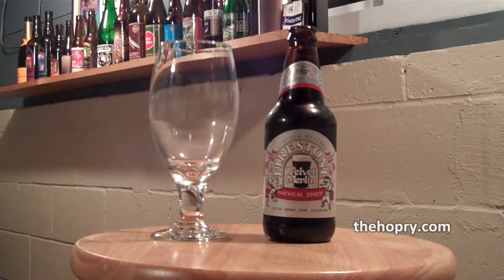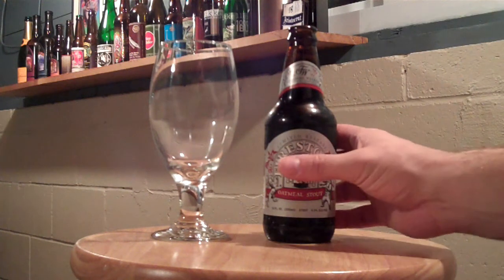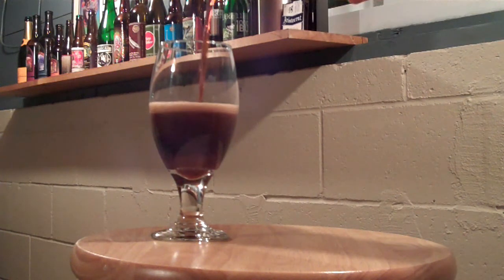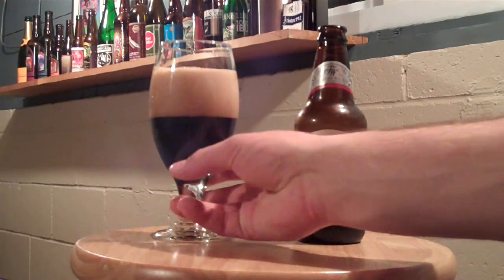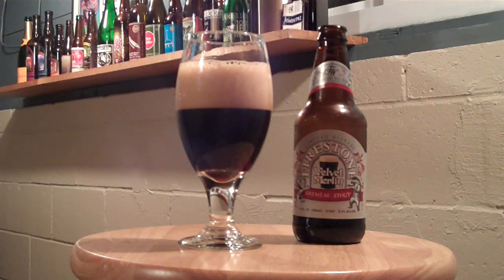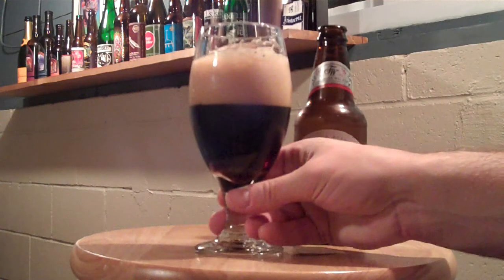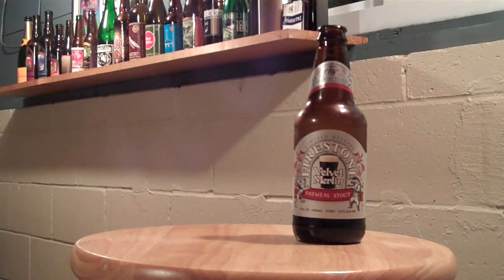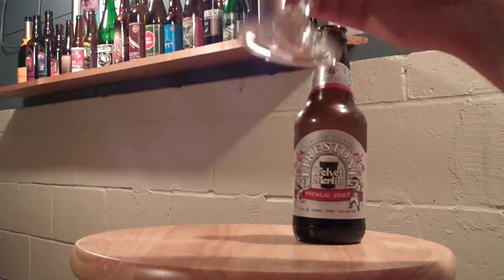The Hopry Short # 10 Firestone Walker Velvet Merlin Beer Review